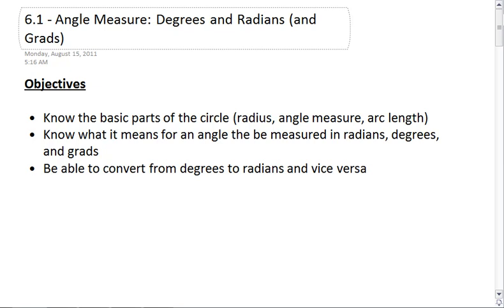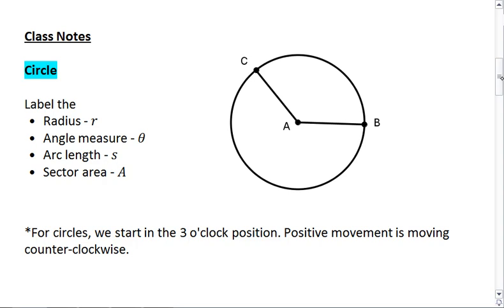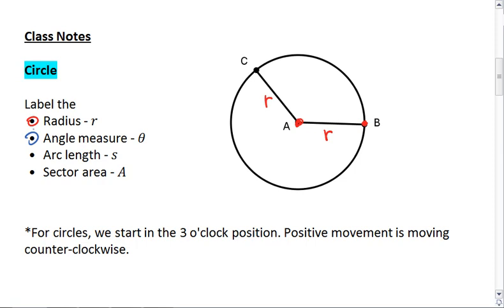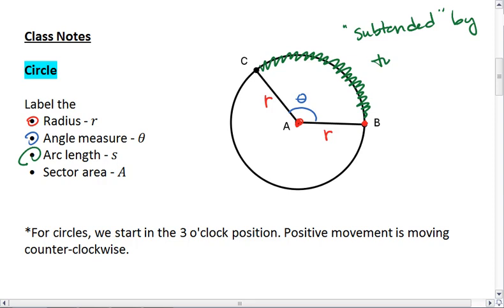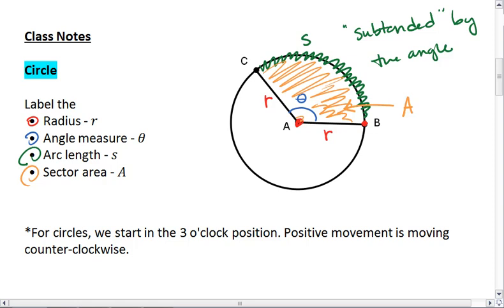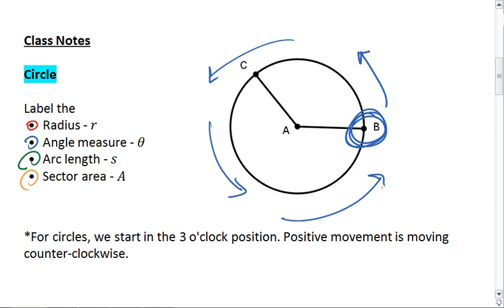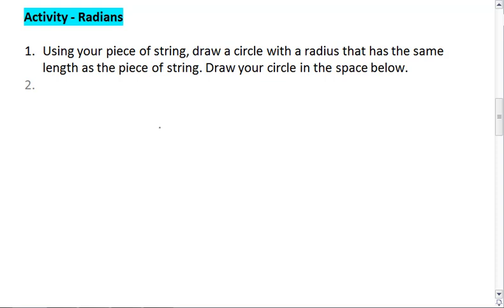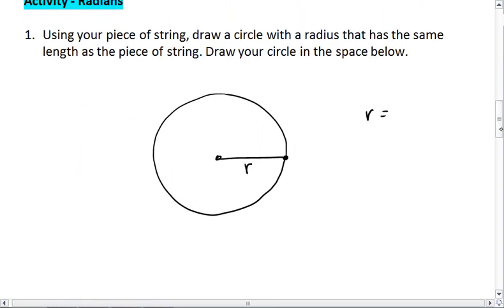PC 6.1 (1 of 5) Angle Measure - Degrees, Radians and Grads.mp4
Basic parts of a circle: radius, angle measure, arc length and sector area. Looking at the concept of radians as an angle measure.